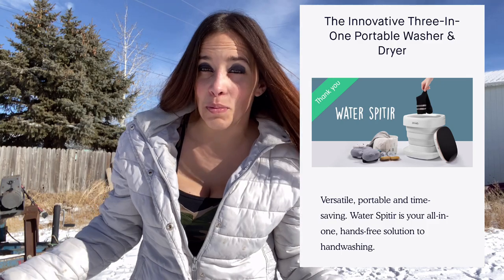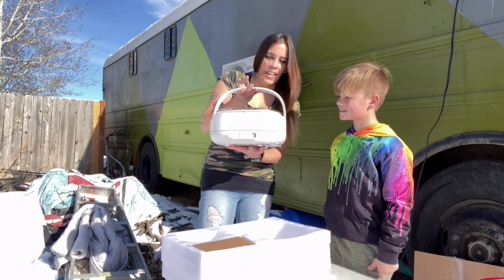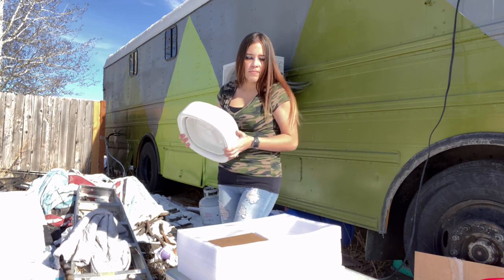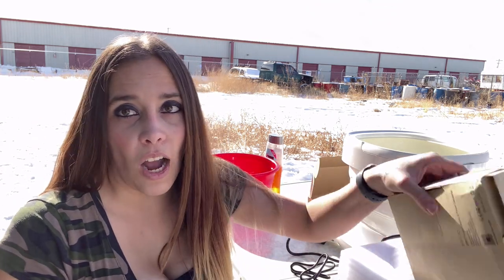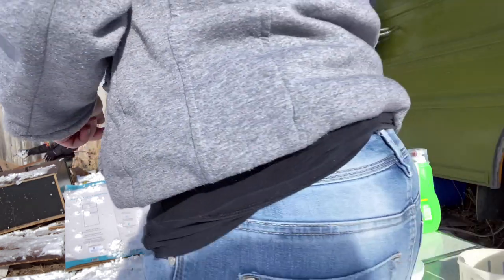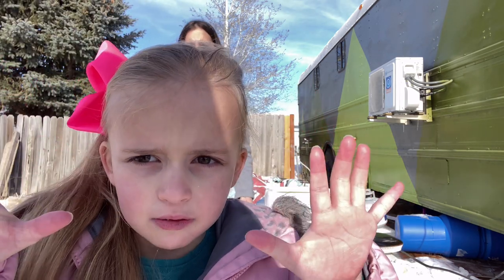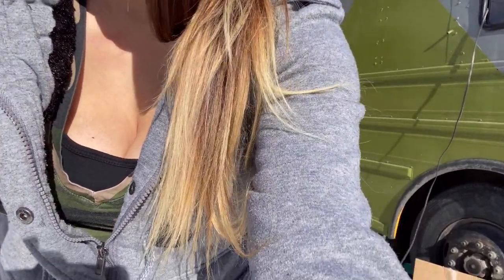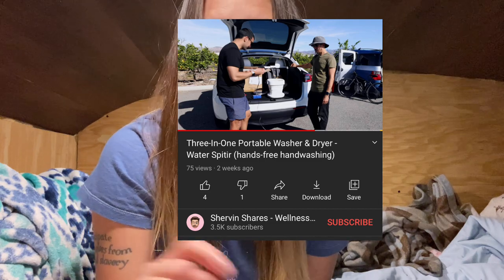Water Spitir 3 in 1 Portable Folding Washing Machine with Heated Dryer - Unboxing and Review!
Hello Friends.

It’s been far too long. We hope everyone is doing well and staying safe. We have missed you the past three months. We have enjoyed our holidays and hope you have too!

If you don’t know already my name is Ashley. Myself and my family live in a converted school bus. We have traveled a little bit but for the most part we stay put and save money living tiny!

As a part of that, the makers of the Water Spitir saw some of our past videos and reached out to me asking if I would like to review this product. I agreed and they so kindly sent me their machine.

We hope that you enjoy this review and unboxing. Please let us know if you have any questions about the machine, what it can do or if you just have questions about tiny living in general! Let us know. We are happy to answer your questions for we have been living tiny for the last couple of years.

We have not made the announcement yet as to what we are giving away, but last time it was a 5 gallon portable water jug and a non-electric washing machine so you don’t want to miss out on all the fun!

Music purchased through subscription to IOS KineMaster Application. Video created in KineMaster.

The kids and I had a lot of fun making this video. I have a feeling that it will be the last video we make parked where we are parked. We are very very sad to be leaving the location due to unforeseen circumstances.

RIP- BP - we are so very grateful for the time we got to spend at your property. We don’t know what we would have done at that time, and we accomplished so much while parked here. We completed the WHOLE inside of our bus AND painted the whole outside of the bus during the time we spent at the shop. Again, we are so filled with gratitude and happy memories from our time here, and we hope most of all you are at peace.